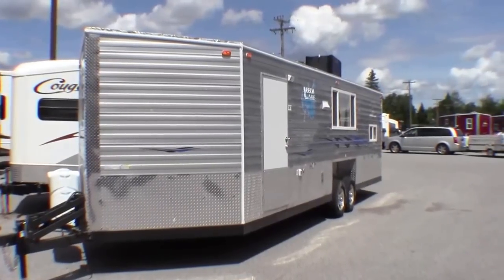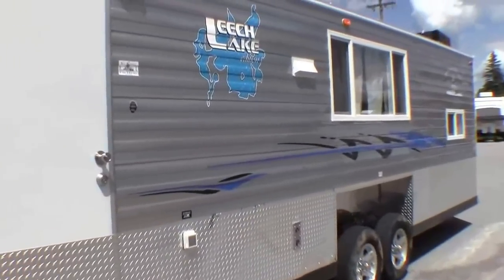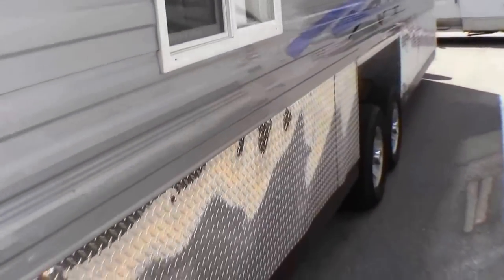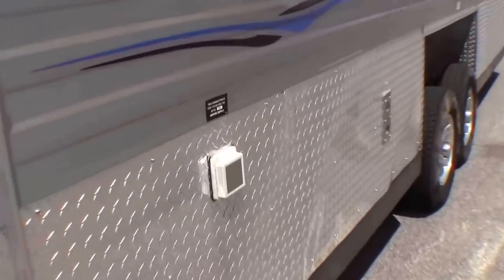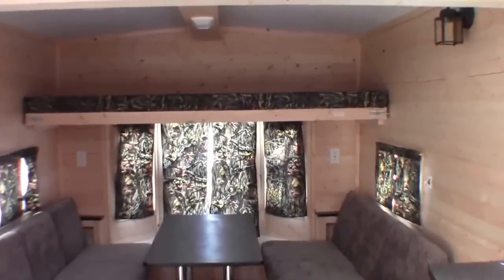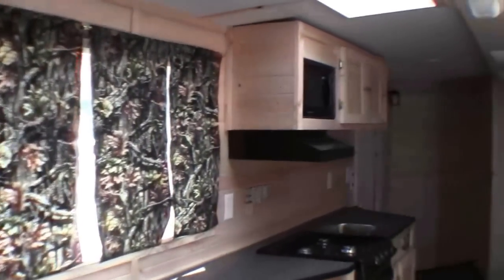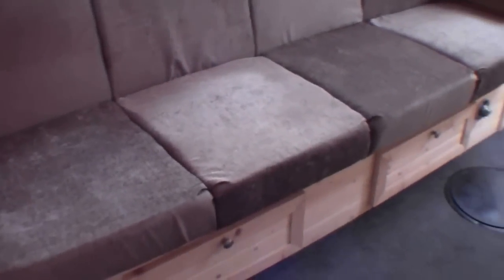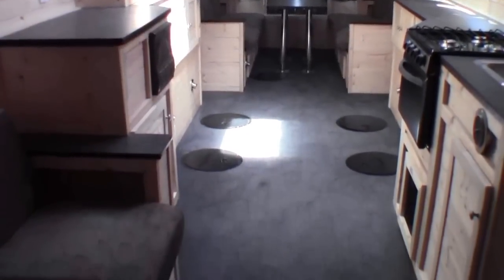2014 Ice Castle Leech Lake Edition 26' Fish House Perfect for Eelpout Festival/Hunting/Camping!